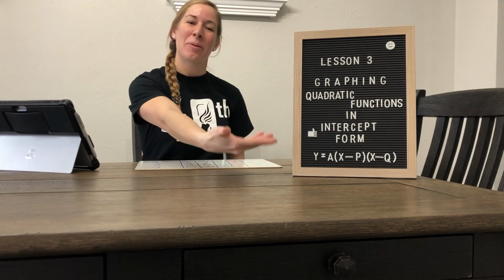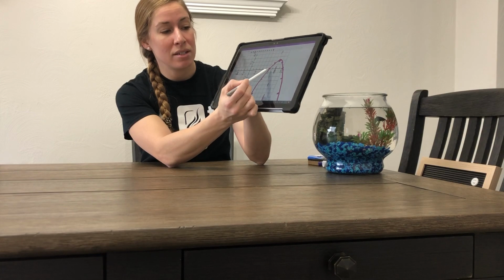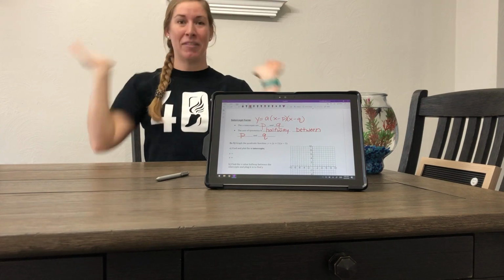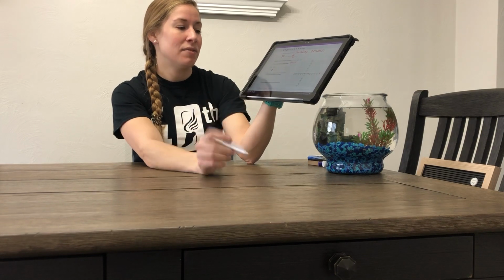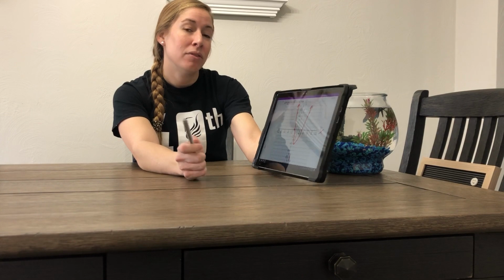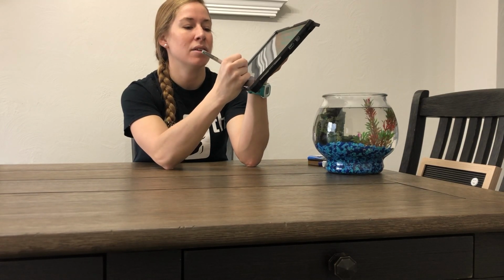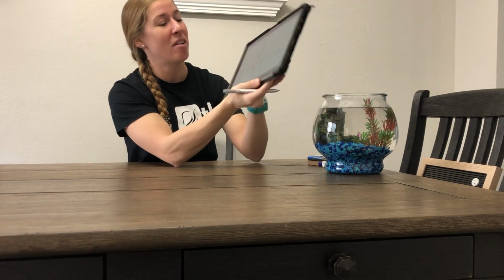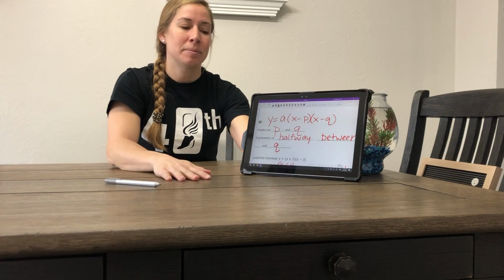Lesson 3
Graphing Quadratic Functions in Intercept form